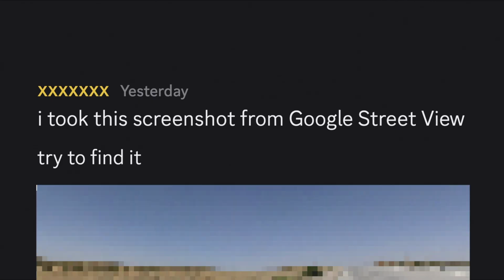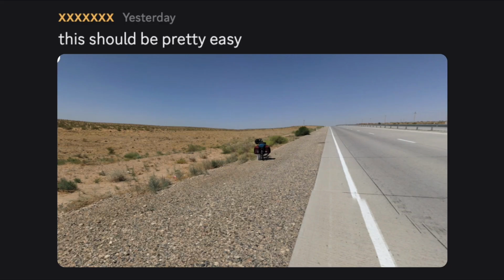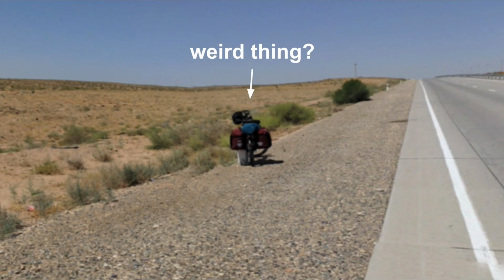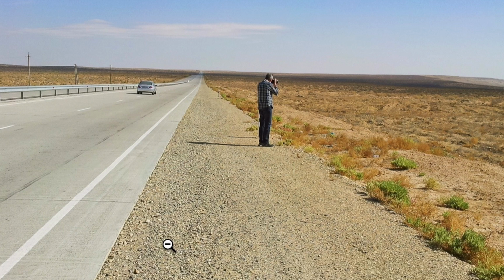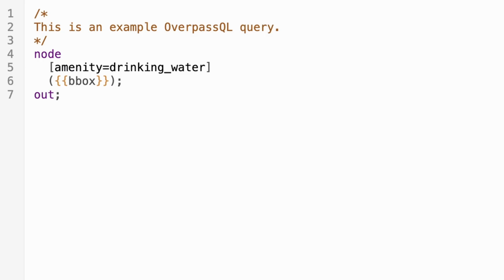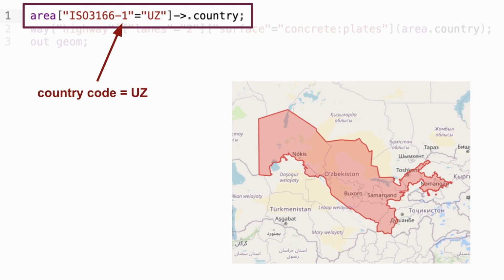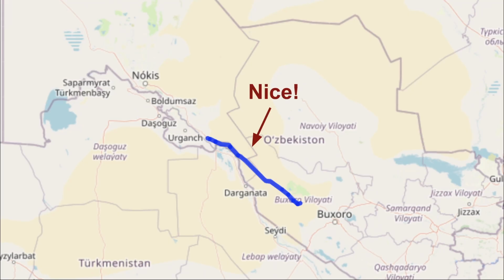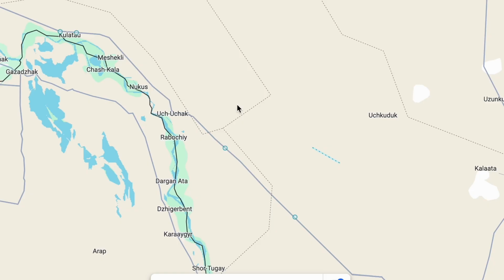Finding the EXACT Coordinates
A friend challenged me to find an impossible photo in Google Street View. This is how I found it using simple OSINT tools, especially OverpassQL in Overpass Turbo.

0:00 Introduction
0:16 The Challenge
0:38 Investigating
1:16 Attempt 1
2:07 Attempt 2
3:38 Finding the Location